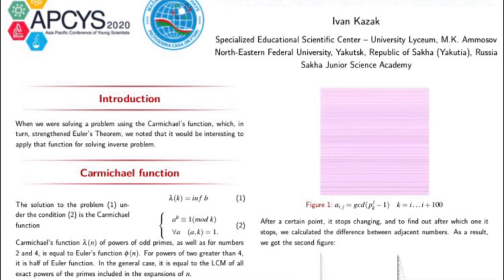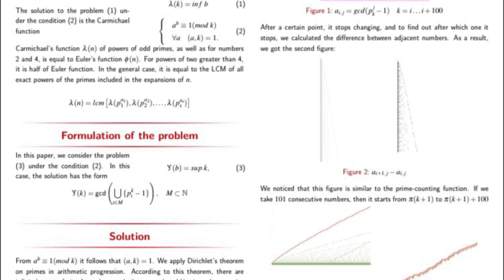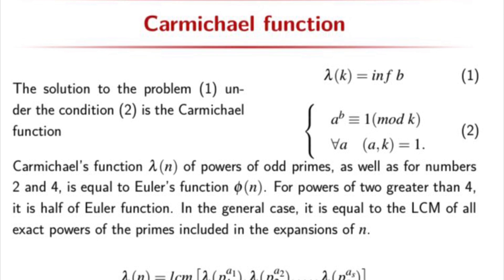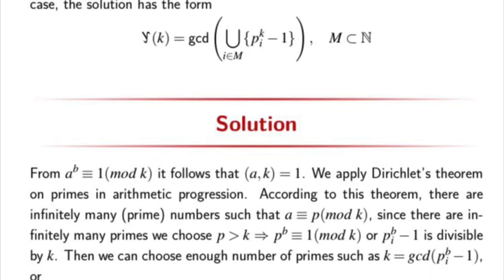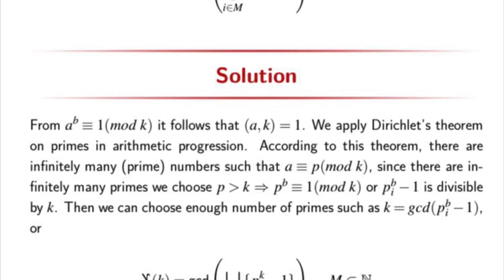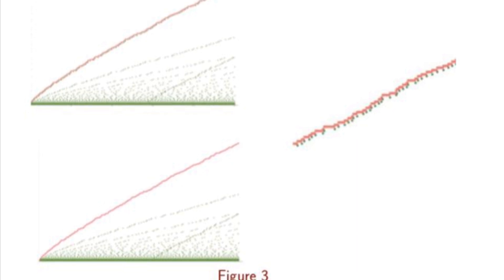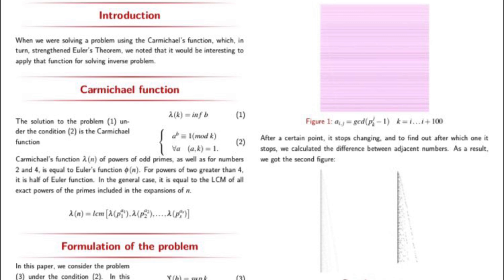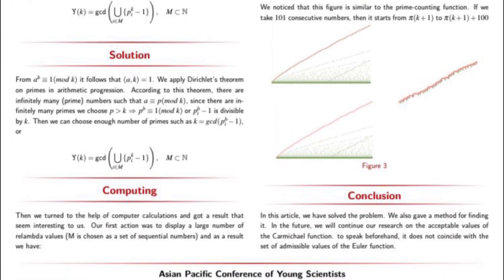APCYS 2020 | Russia | Ivan Kazak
The aim of the conference is to promote and foster the atmosphere of scientific research amongst secondary school students in the Asia-Pacific region by providing opportunities to share their research findings.